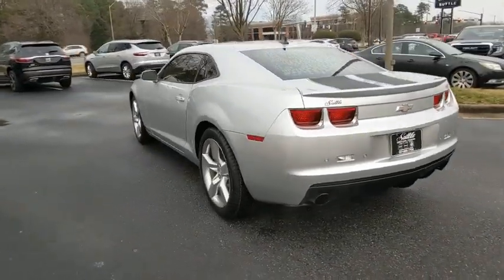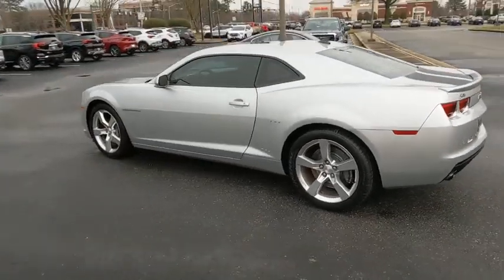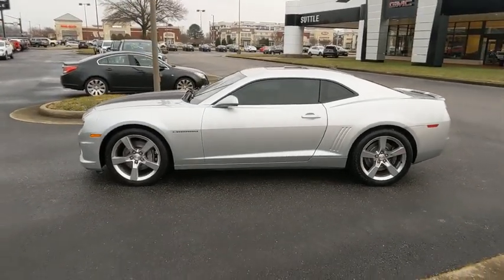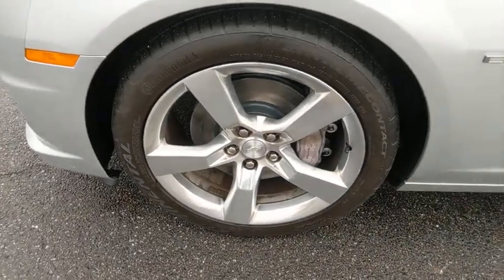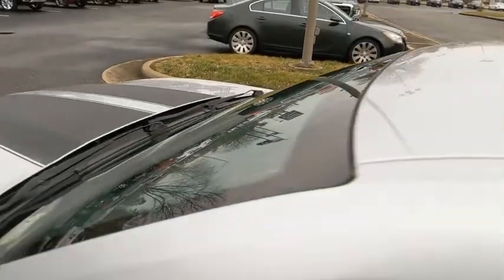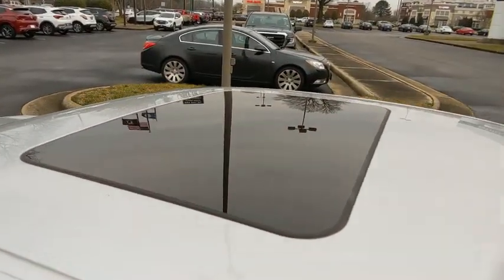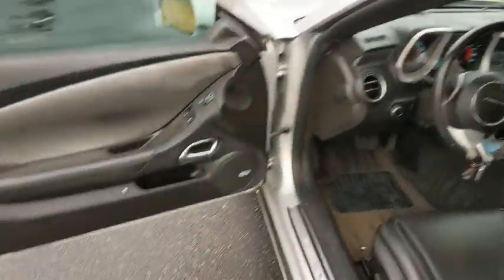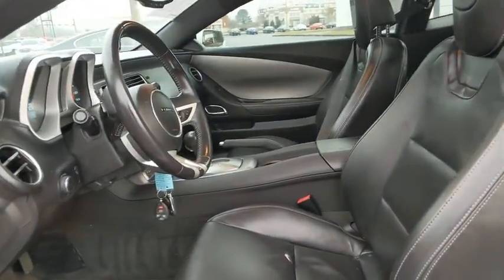2011 Chevrolet Camaro Hampton, Chesapeake, Williamsburg, Yorktown, Newport News, VA 682030A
Silver Ice Metallic Used 2011 Chevrolet Camaro available in Newport News, Virginia at Suttle Motor Corporation. Servicing the Hampton, Chesapeake, Williamsburg, Yorktown, VA area.